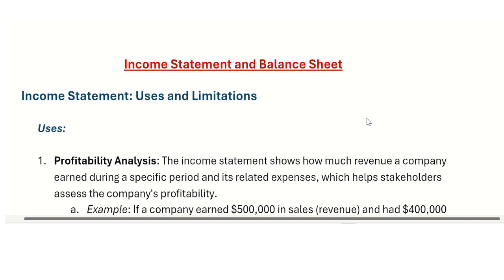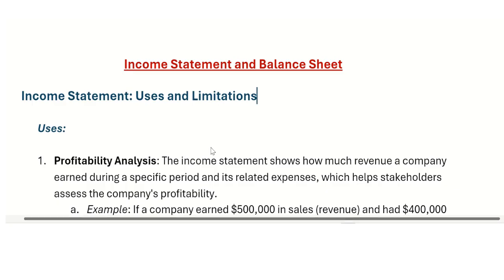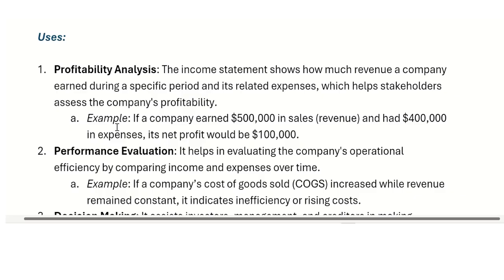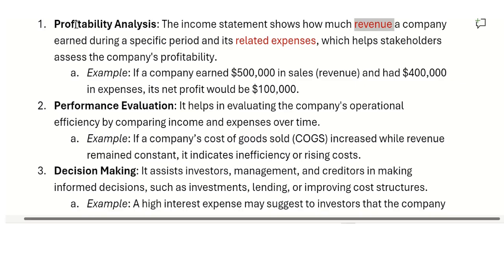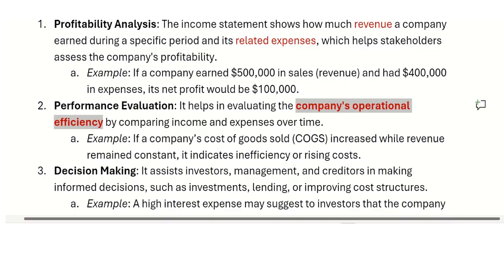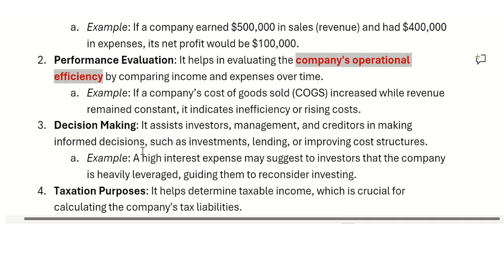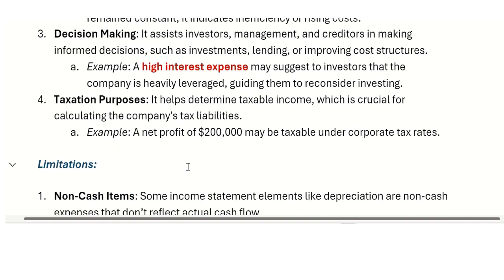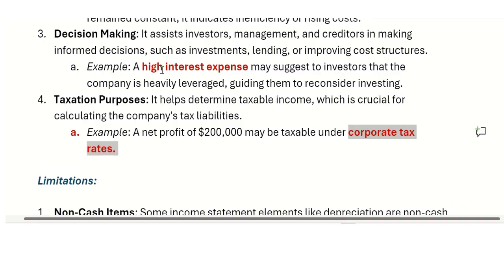Income Statement and Balance Sheet Concepts - Part 1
In this video, I explain the uses, limitations, and key elements of the Income Statement and Balance Sheet with simple examples. Perfect for students of accounting, bookkeeping, business, and finance.

✅ Income Statement = Profit & Loss Overview
✅ Balance Sheet = Assets, Liabilities & Equity Position
✅ Easy examples for better understanding
✅ Helpful for exams, assignments & beginners

🎯 Best for: Accounting Students | BBA | MBA | Bookkeeping Learners | Business Owners